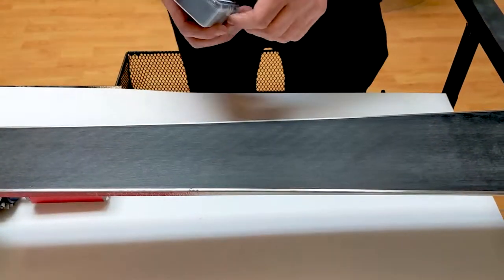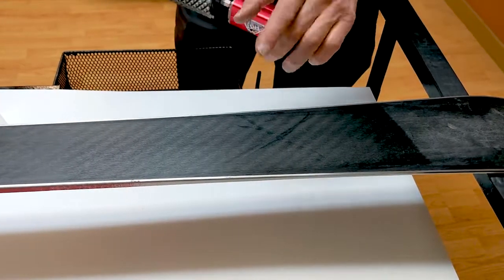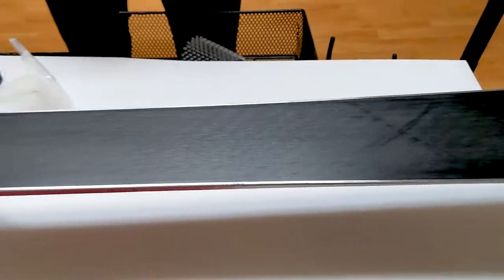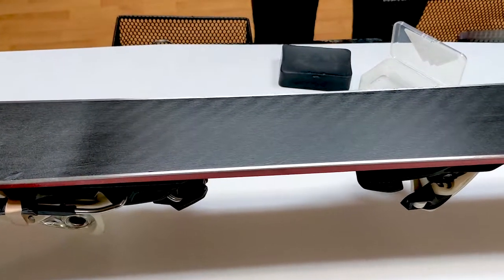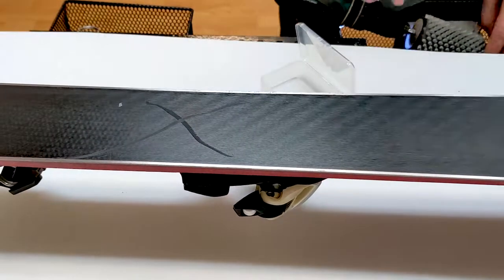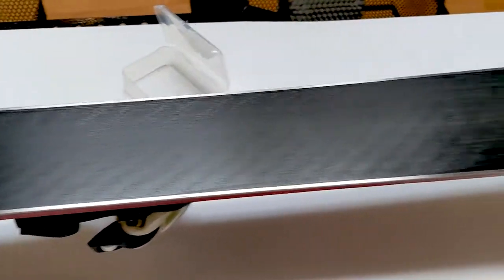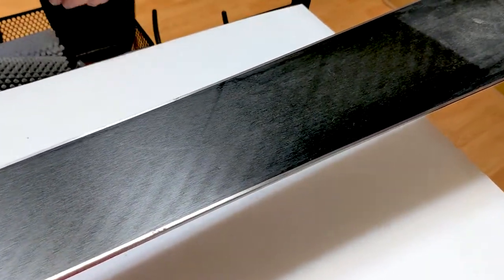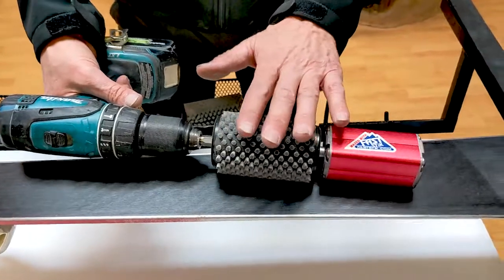Don't Cross Contaminate The Roto Brush!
Scott from FastStik demonstrates how to obtain maximum durability with your FastStik Shop Block.